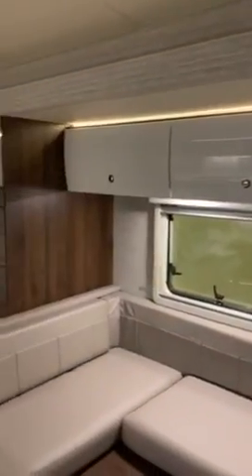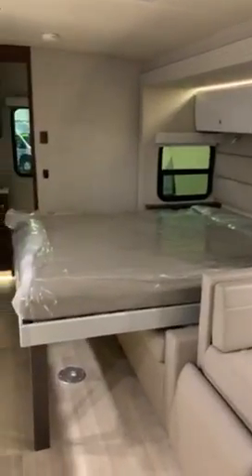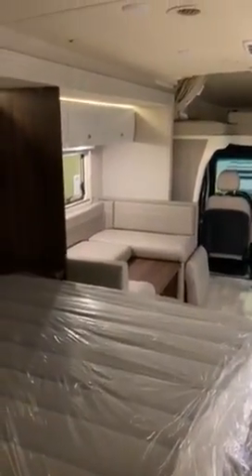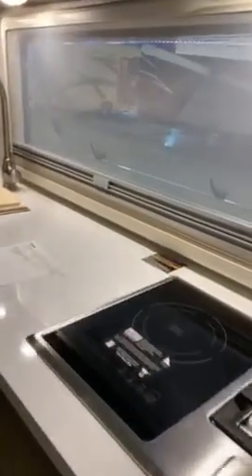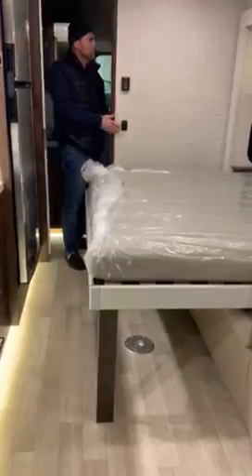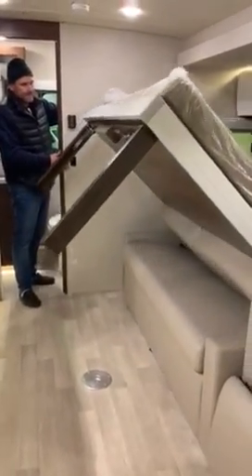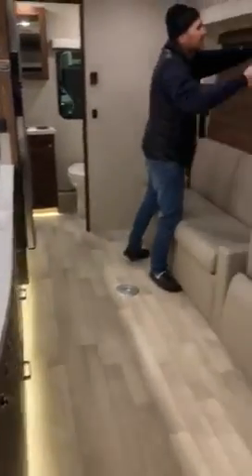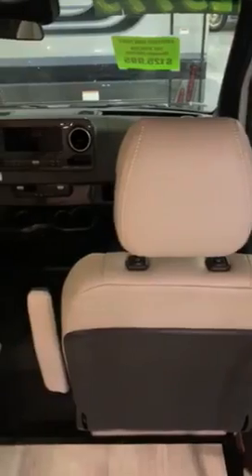2020 Winnebago View in Rocklin CA